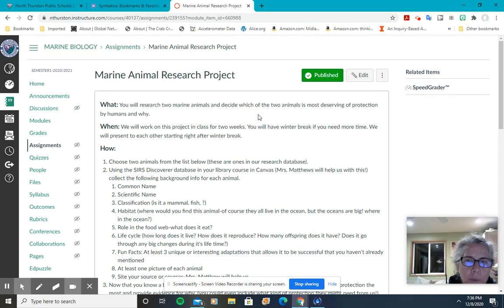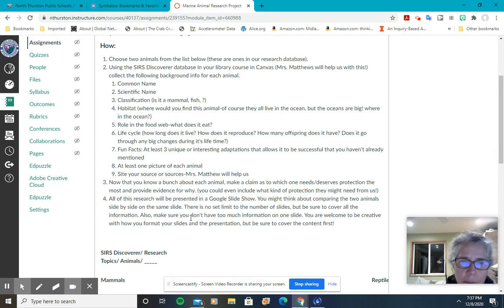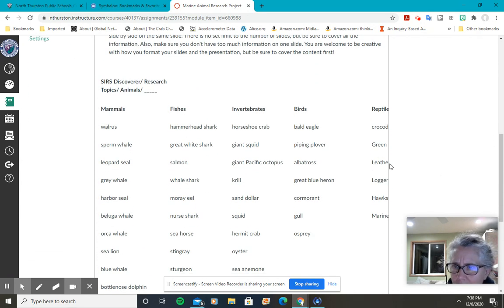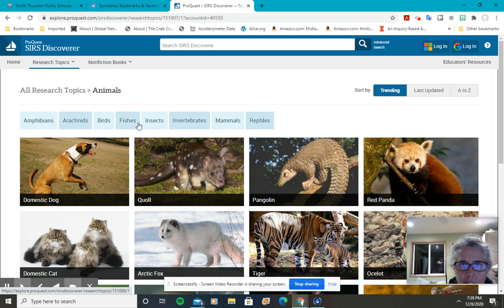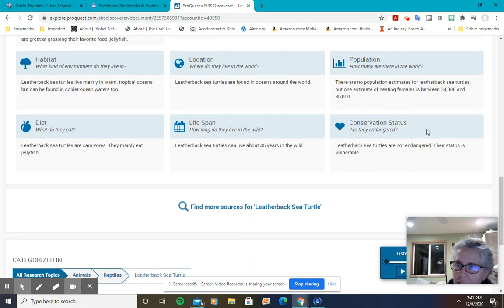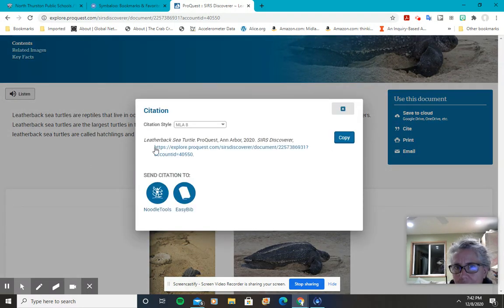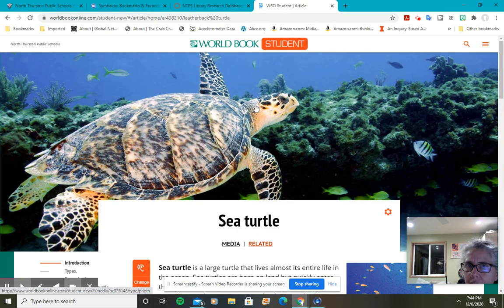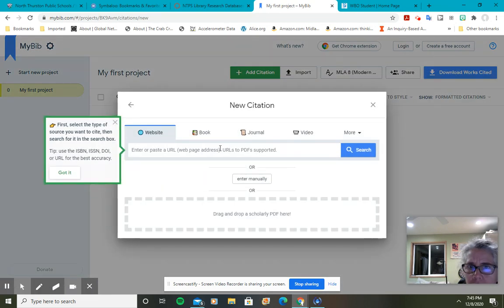Marine Animal Research Project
This video will help you navigate the database for your project.